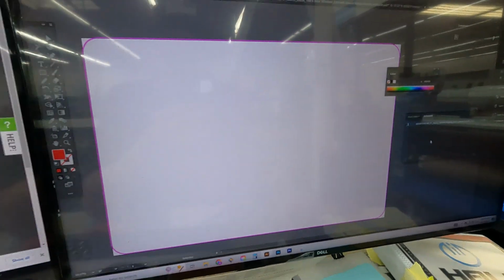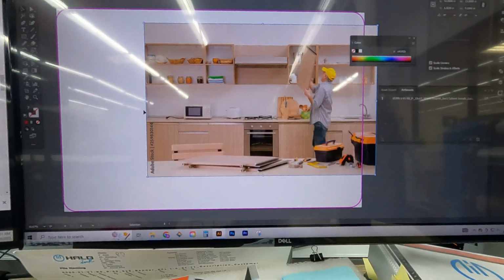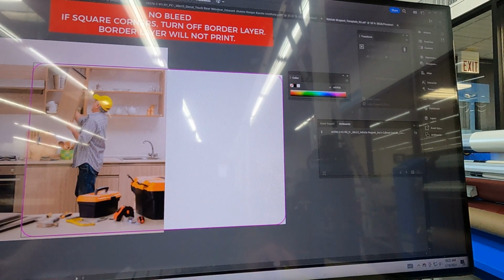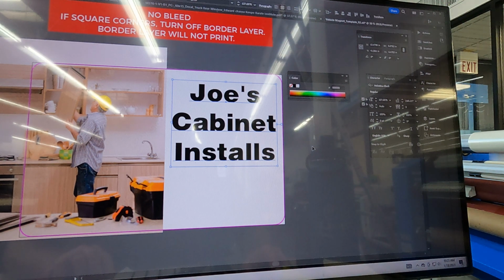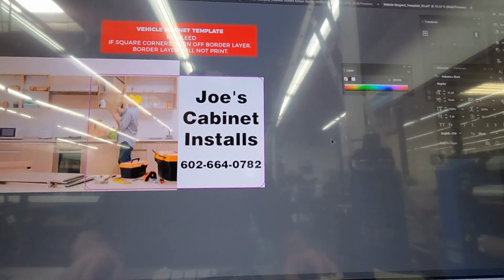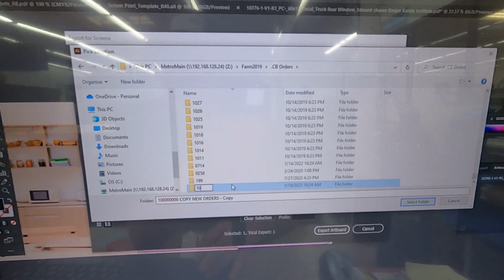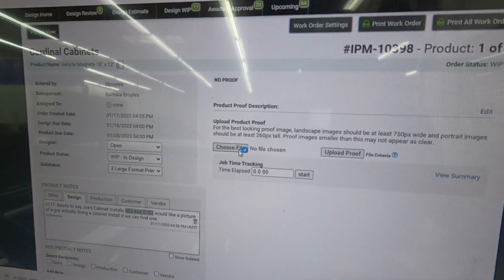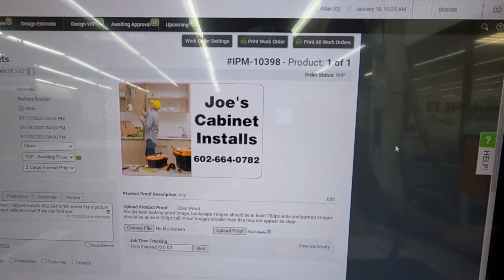Design - Illustrator - Vehicle Magnet Proof Production